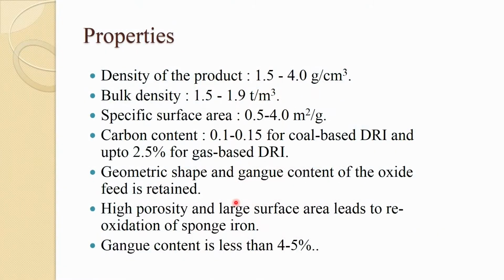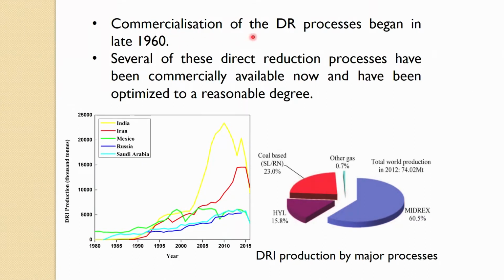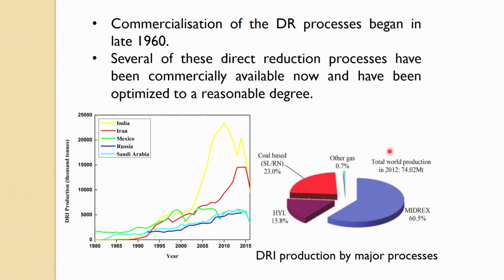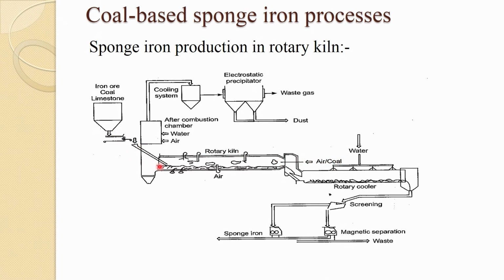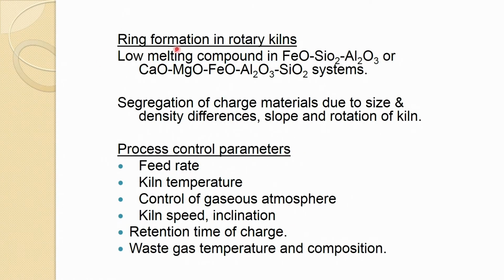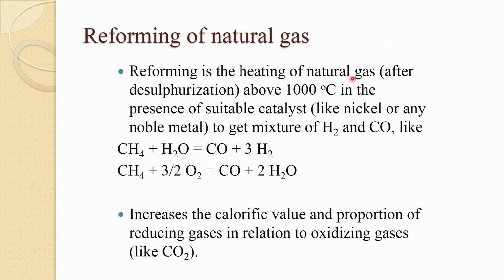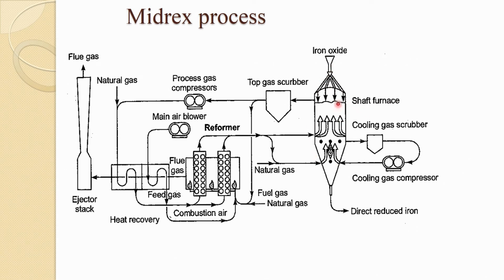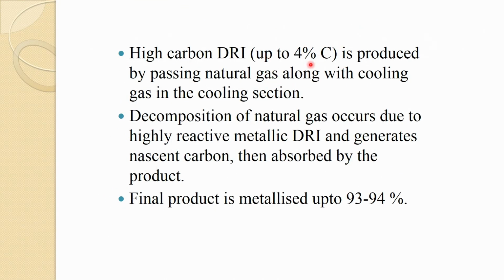Iron Making Lecture 35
Courses: Iron Making